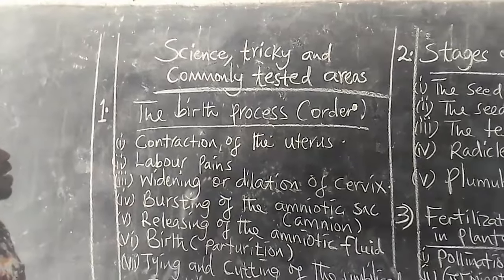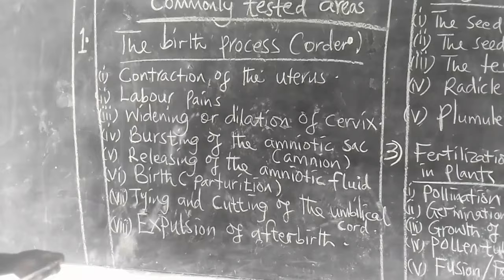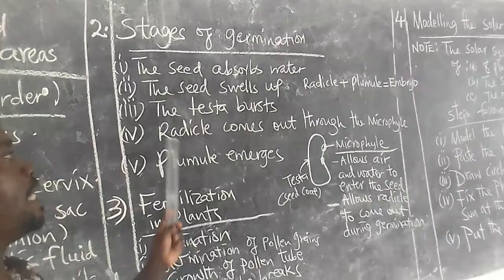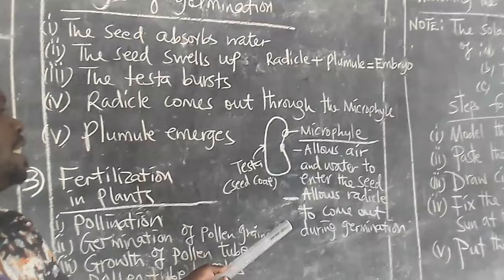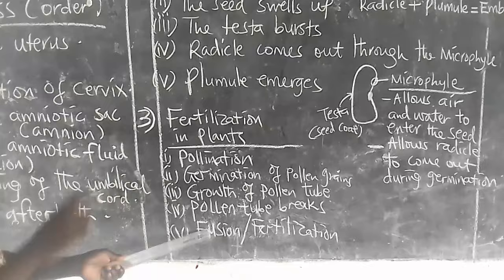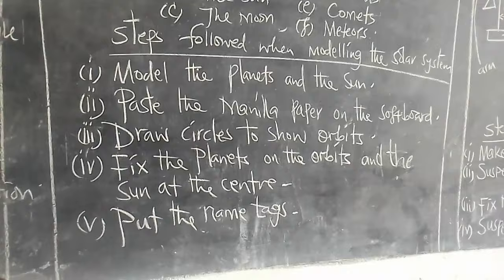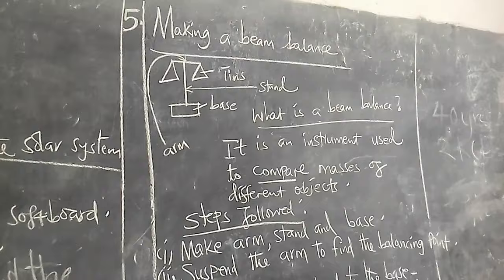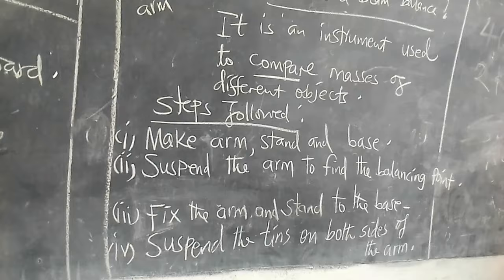The lift to success, Science with Tr.Mulei Everistus.